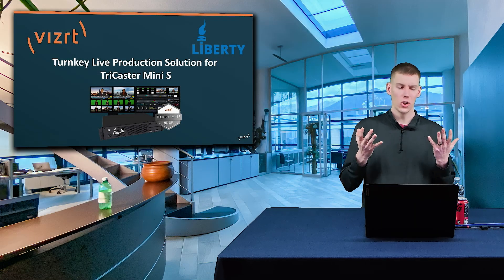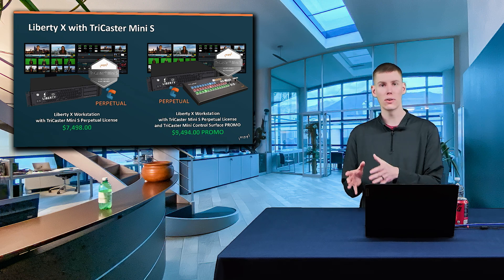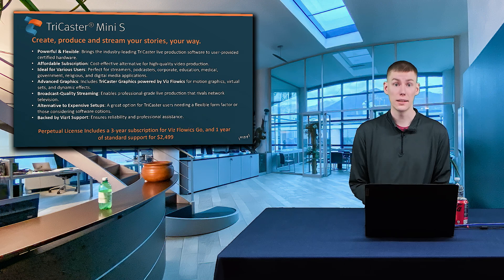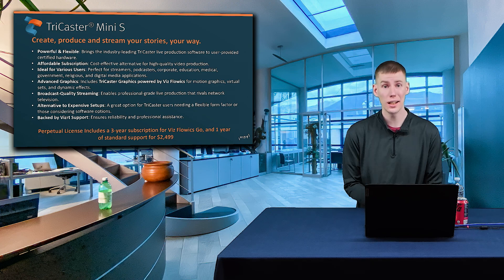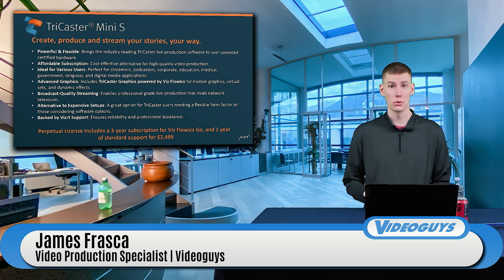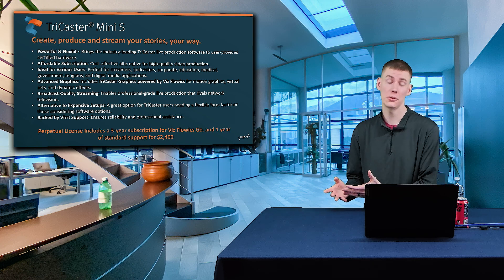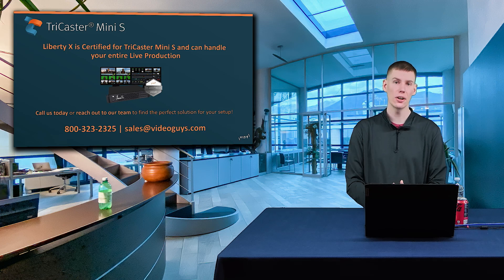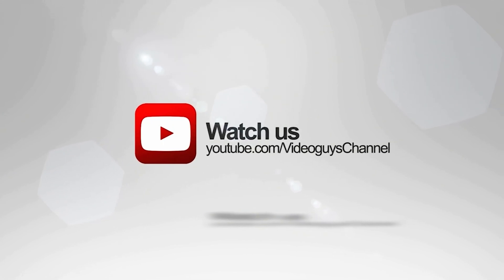Turnkey Live Production Solution for TriCaster Mini S: Liberty X Workstation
Introducing the Liberty X Workstation, certified by Vizrt to run the TriCaster Mini S software. This powerful workstation is designed to meet all your live production needs with ease and efficiency. The TriCaster Mini S software offers a range of high-level features, including 4Kp60 quality for stunning resolution, NDI integration for seamless IP video connectivity, and advanced graphics powered by Viz Flowics for motion graphics, virtual sets, and dynamic effects.

With support for up to 8 live inputs, 2 DDR players, and 4 MEs, the TriCaster Mini S provides flexibility for complex productions. It's ideal for streaming, podcasting, corporate events, education, medical, government, and religious applications. Elevate your live production capabilities with the Liberty X Workstation and the powerful features of TriCaster Mini S software.

Turnkey Live Production Solution for​ TriCaster Mini S​
Liberty X is Certified for TriCaster Mini S and can handle your entire Live Production​

Liberty X Workstation ​ with TriCaster Mini S Perpetual License​ and TriCaster Mini Control Surface PROMO​ 🞂

Vizrt TriCaster Mini S
-Powerful & Flexible: Brings the industry-leading TriCaster live production software to user-provided certified hardware.​
-Affordable Subscription: Cost-effective alternative for high-quality video production.​
-Ideal for Various Users: Perfect for streamers, podcasters, corporate, education, medical, government, religious, and digital media applications.​
-Advanced Graphics: Includes TriCaster Graphics powered by Viz Flowics for motion graphics, virtual sets, and dynamic effects.​
-Broadcast-Quality Streaming: Enables professional-grade live production that rivals network television.​
-Alternative to Expensive Setups: A great option for TriCaster users needing a flexible form factor or those considering software options.​
-Backed by Vizrt Support: Ensures reliability and professional assistance.​